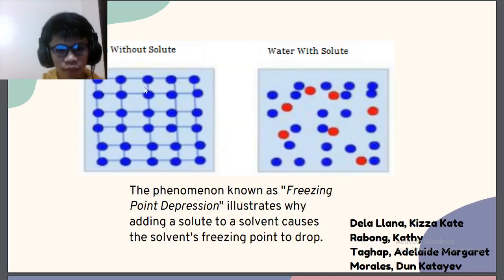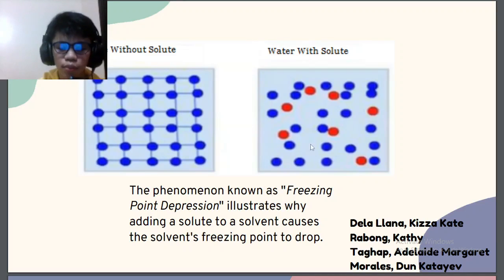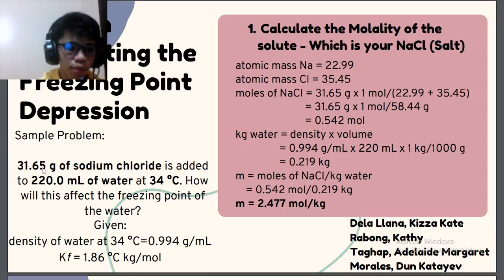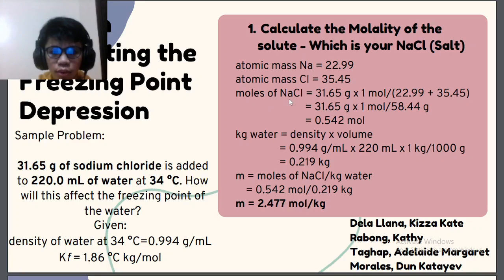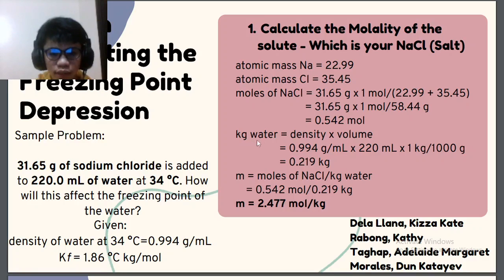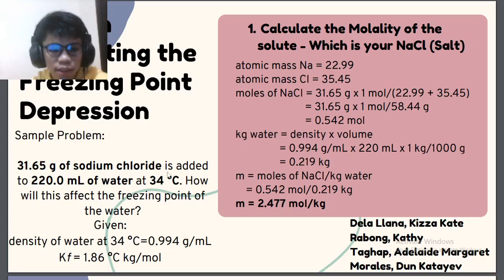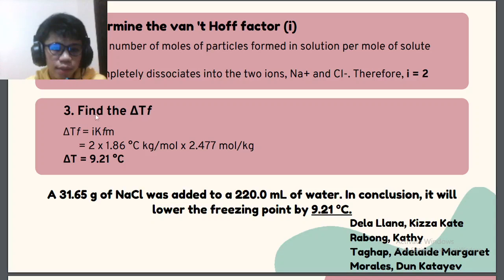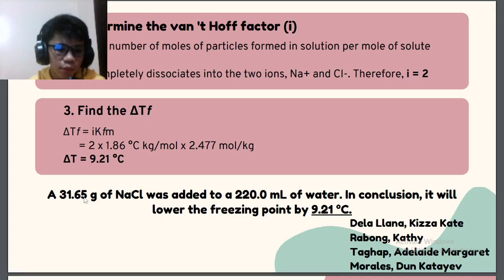Freezing Point Depression